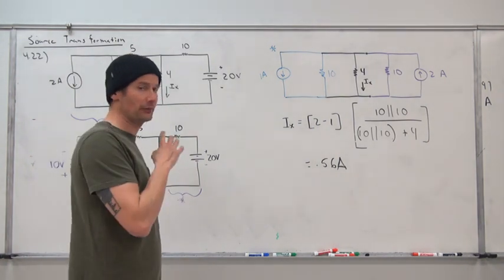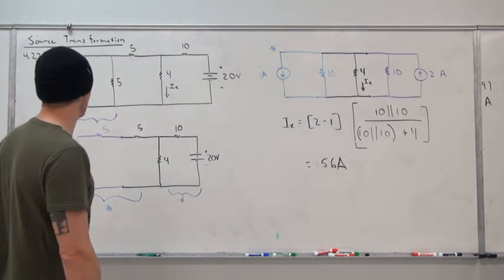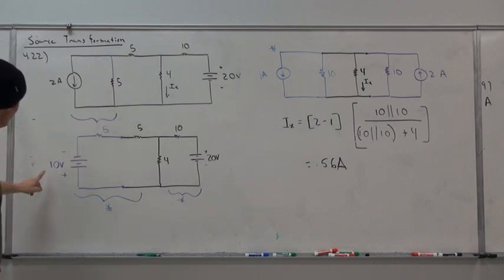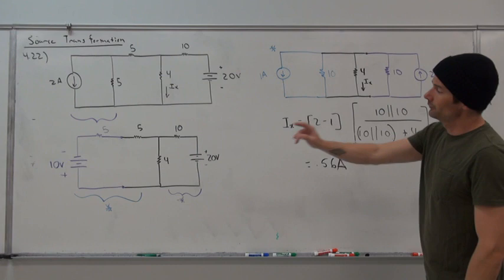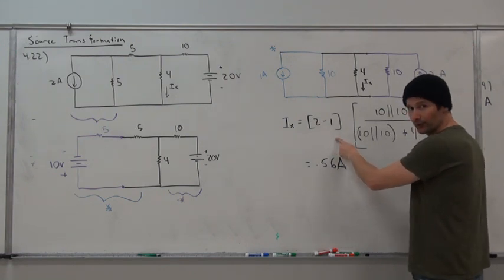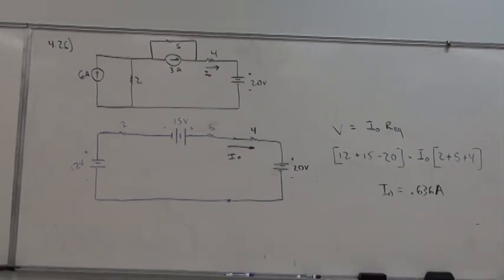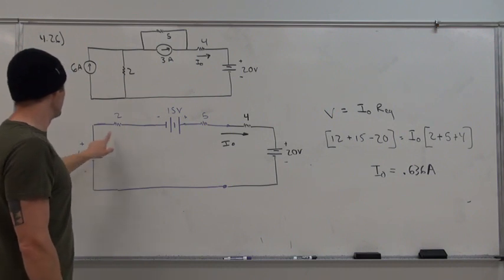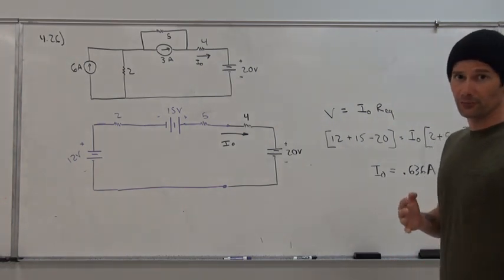ENGR 2130 - Source Transformation Problems